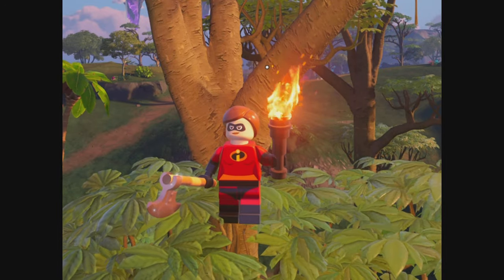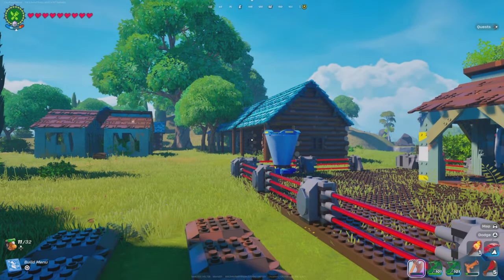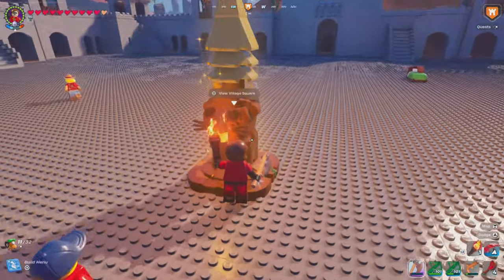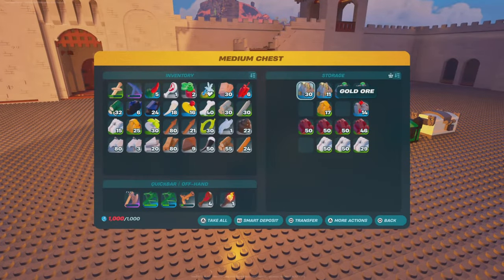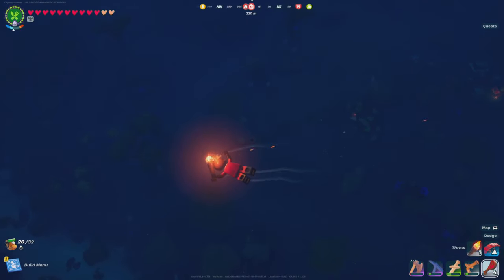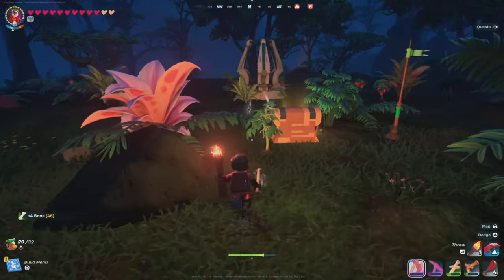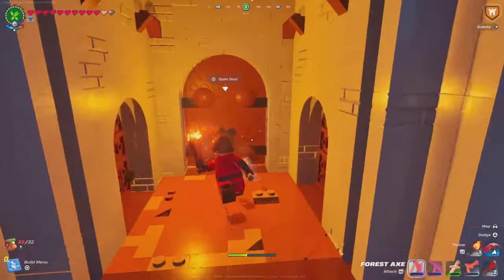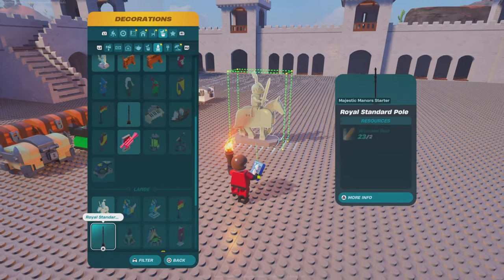Fooling Around Playing LEGO Fortnite On Expert Mode